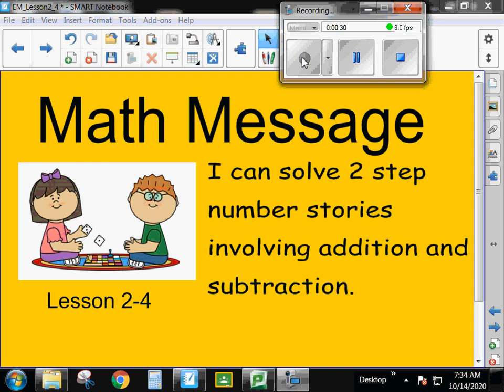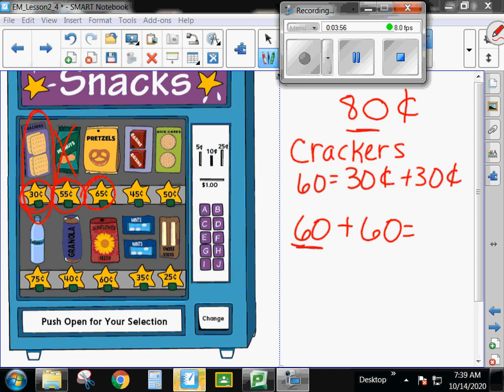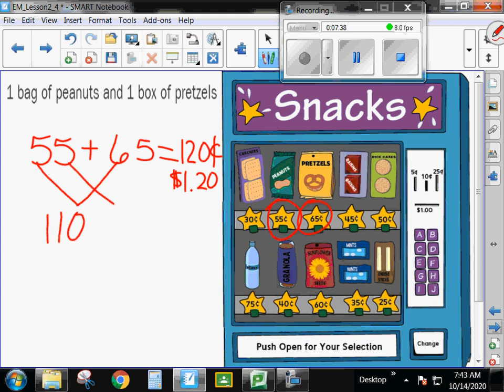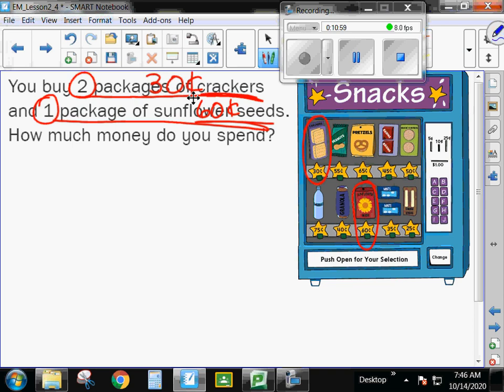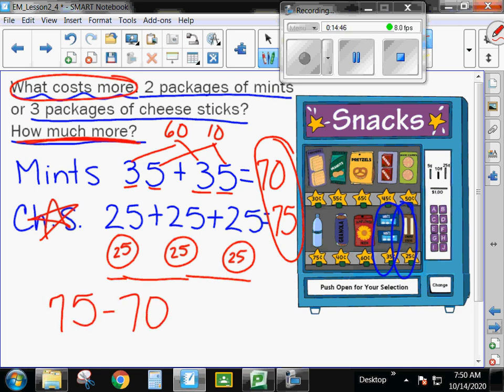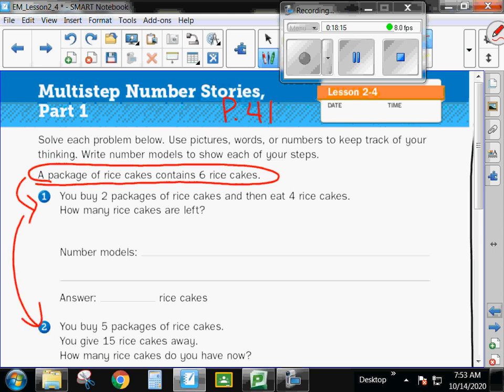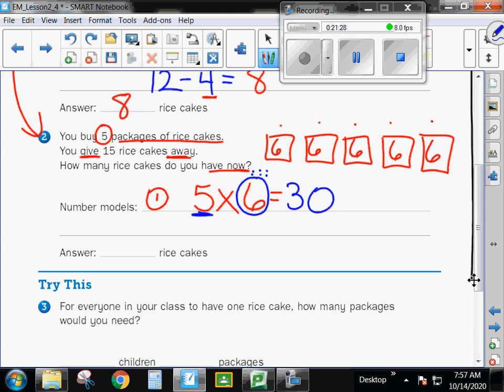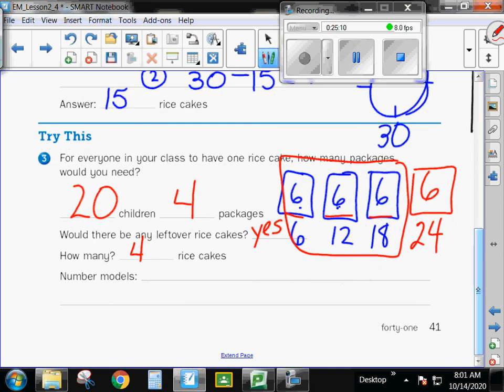Math Message 2 _4